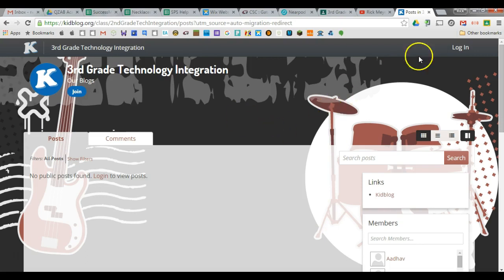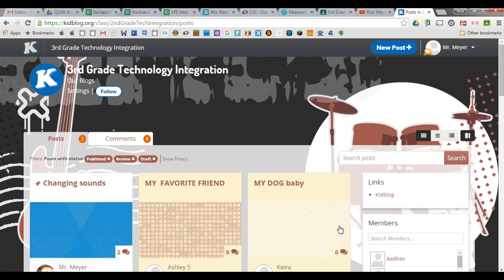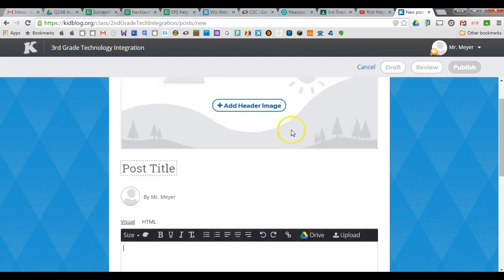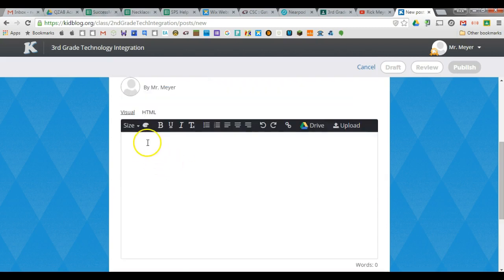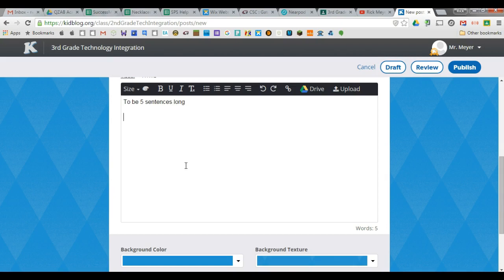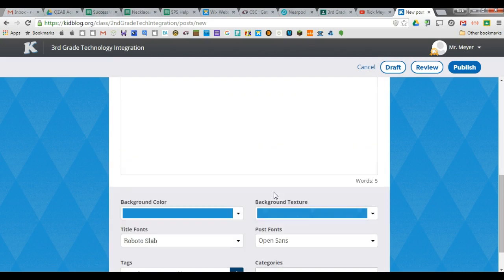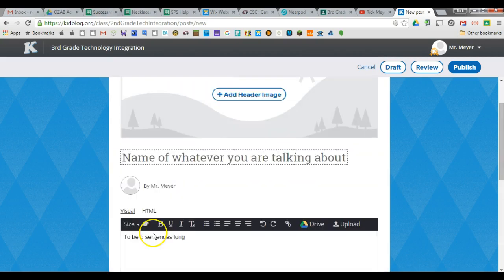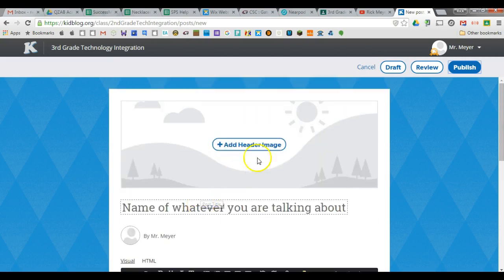KidBlog- The Beginning